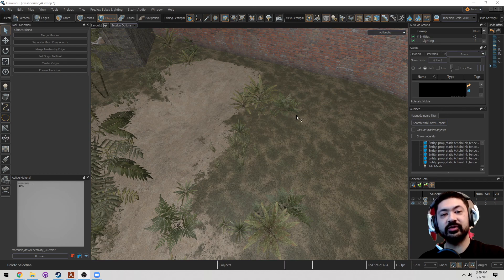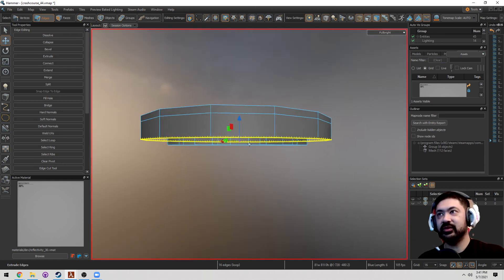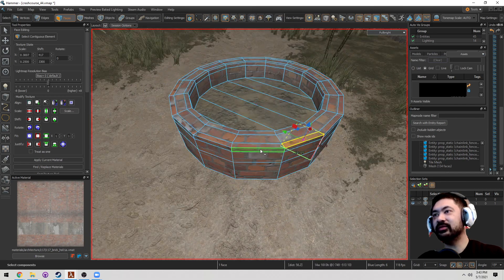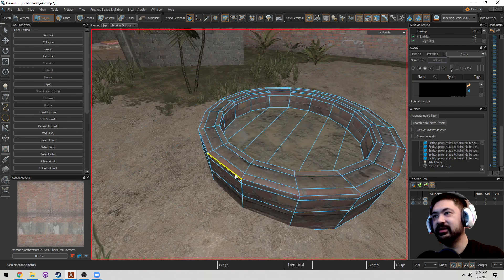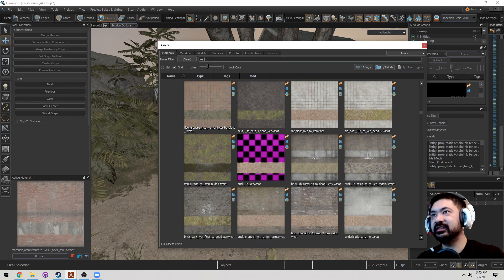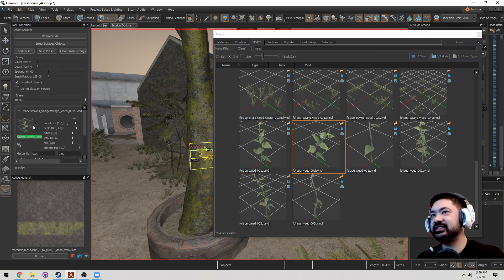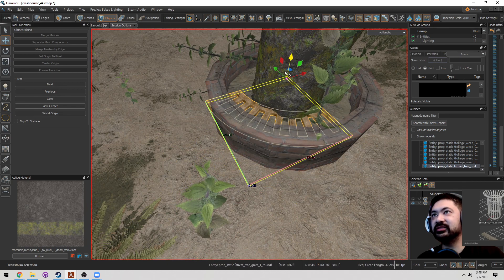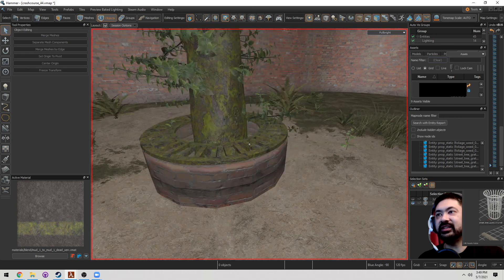Source 2 101 - Hammer Crash Course #44 : Makeover Material Override (tutorial)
We have some great models but we want to make them used for an alternative material. Here we explore a couple of different ways we can not only material override, but BLEND as well models that will open a whole new realm of creativity!